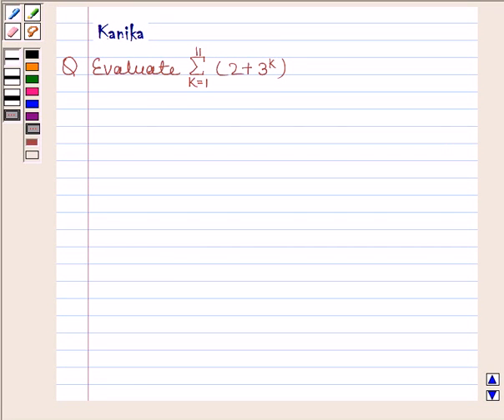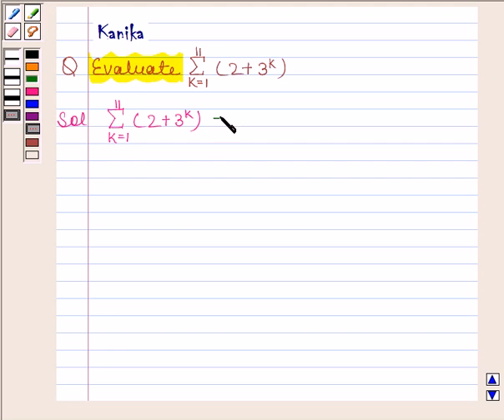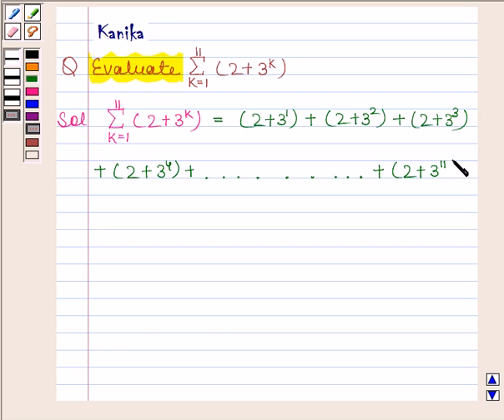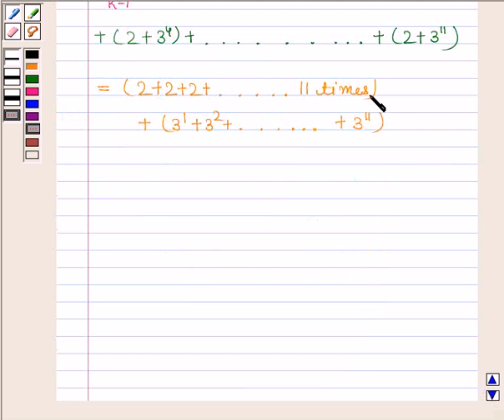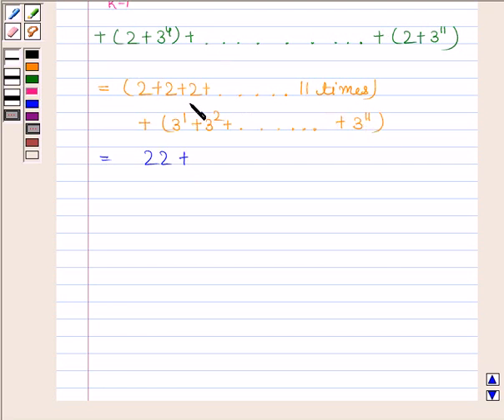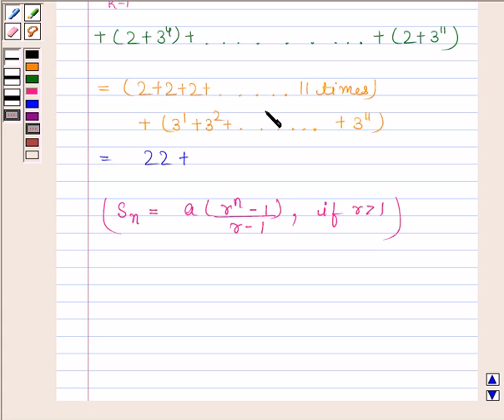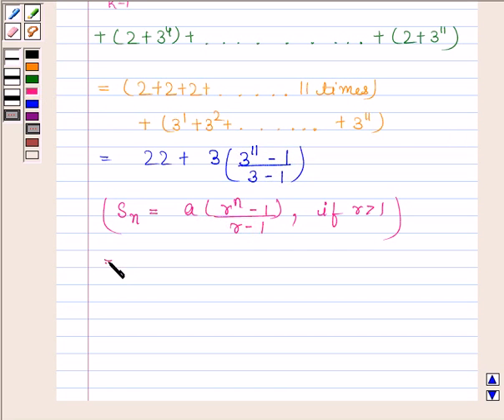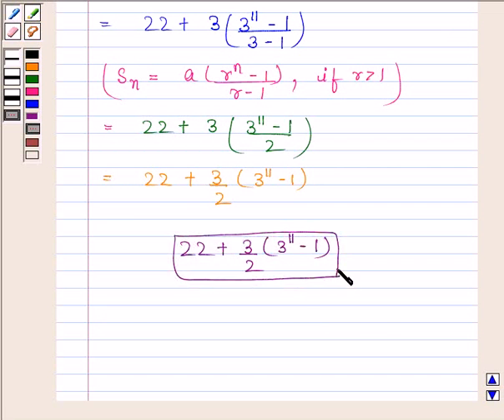Maths XI NCERT 9 9 3 11